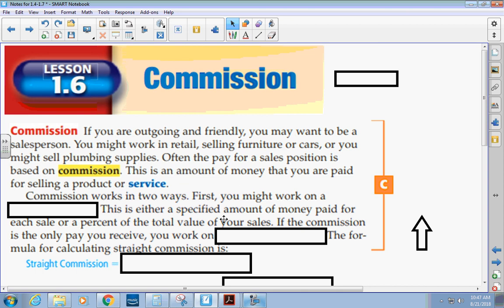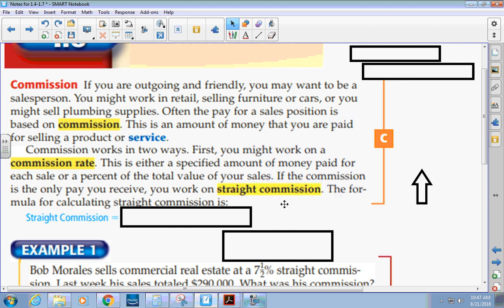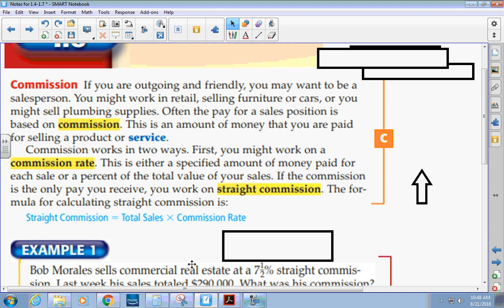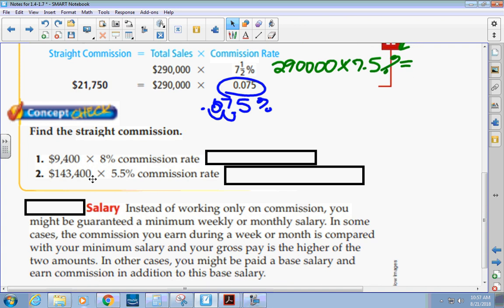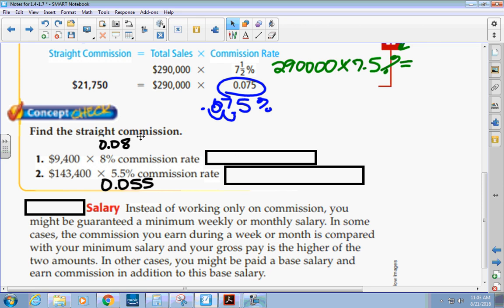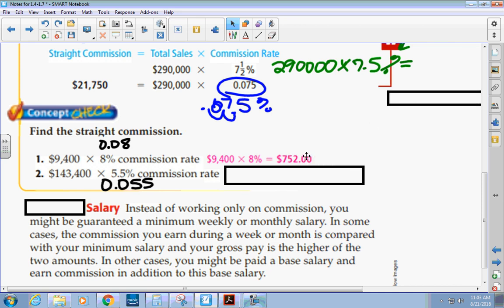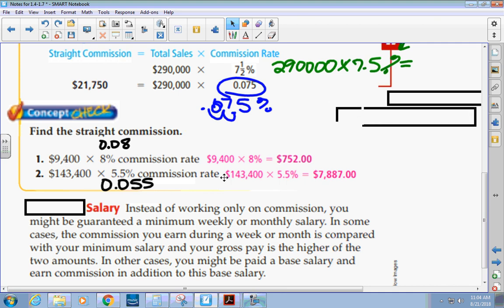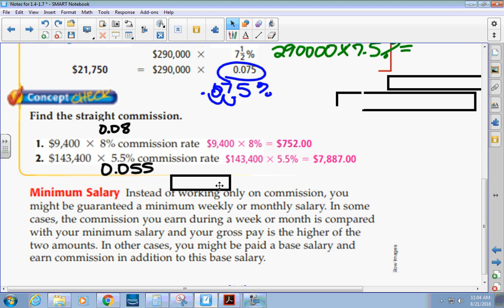1.6 to 1.7 Notes Commission and Graduated Commission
Commission and Graduated Commission, Consumer Math